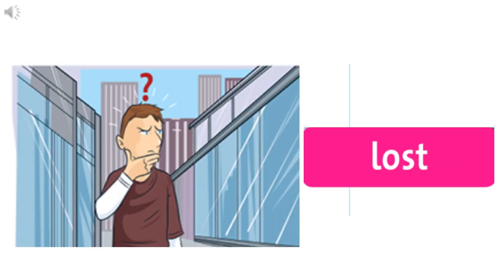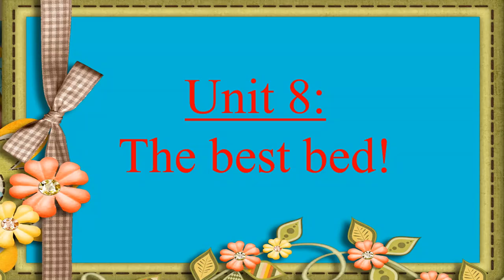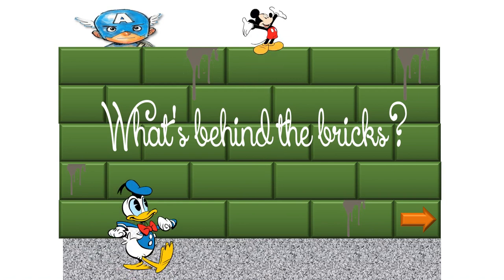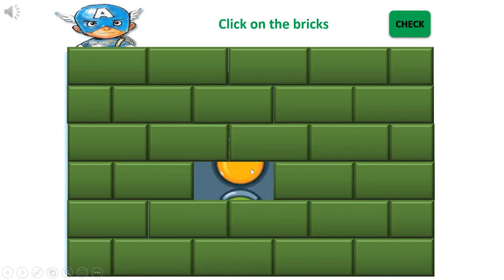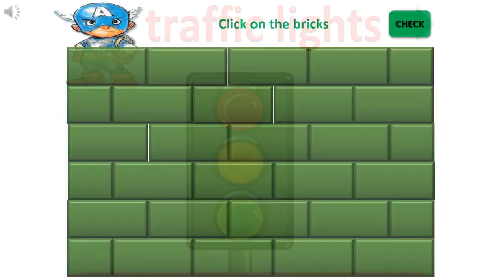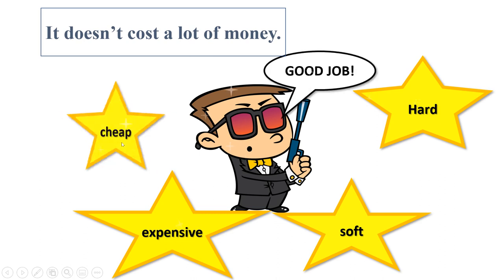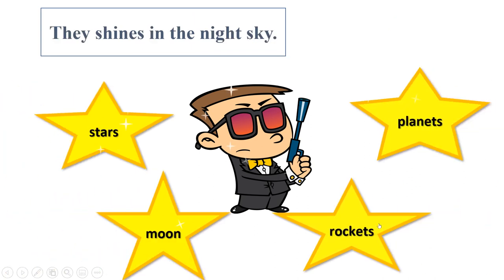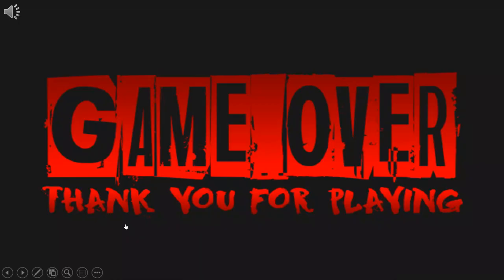Tuần 22: Ngày 7/4 GRADE 5: REVIEW 3 - WORDS